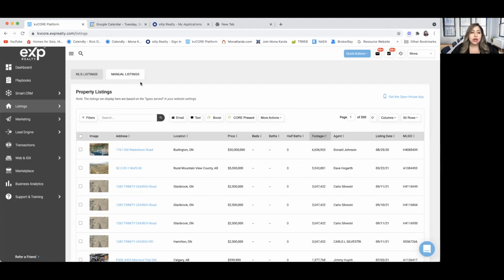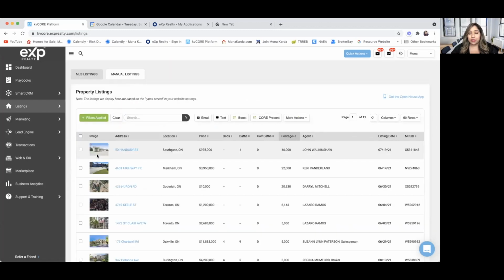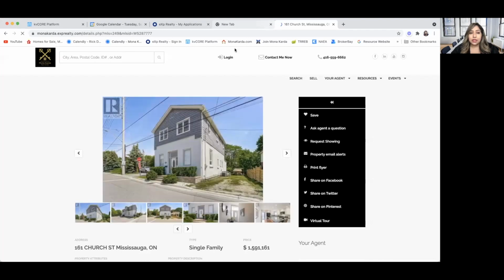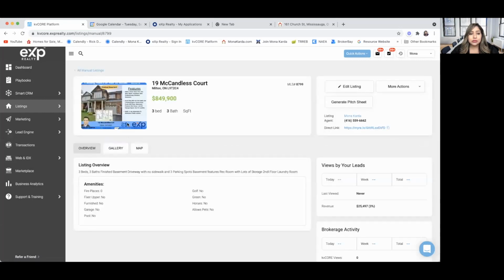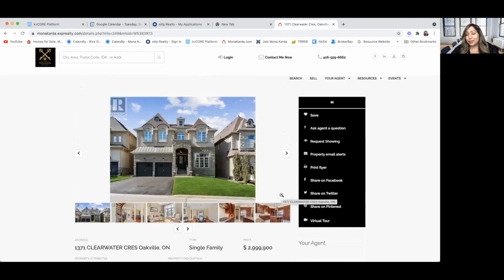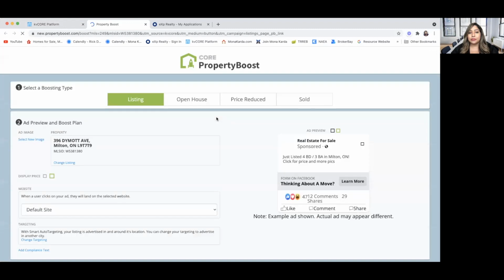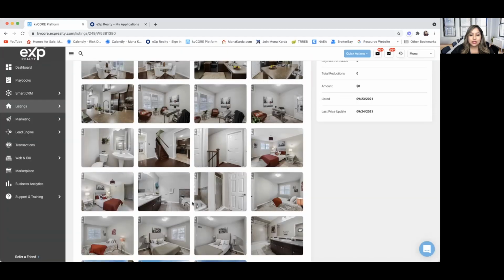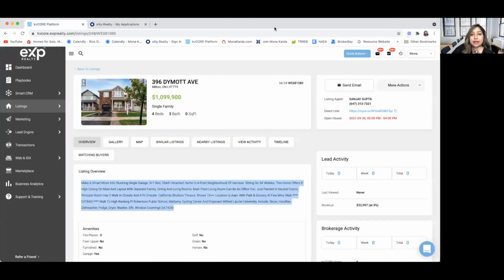KvCore Coaching Episode 7 - Search, Share & Filter Listings to Database and Social Media Platforms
Smart CRM Coaching Episode 7 - How to Search, Filter & Share MLS Listings, Agency Listings to Your Database and Social Media Platforms Organically and Through Property Boost.

Property of the Week:  396 Dymott Ave Milton, ON L9T7T9
Realtor:  Sanjay Gupta

Event Details:  How To Double Your Real Estate Business